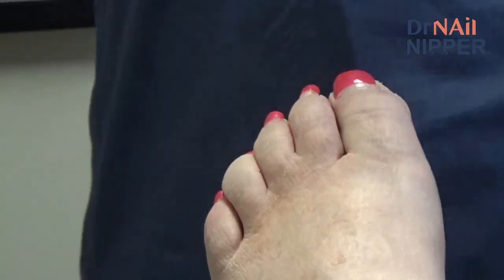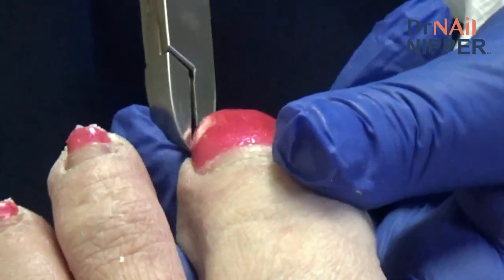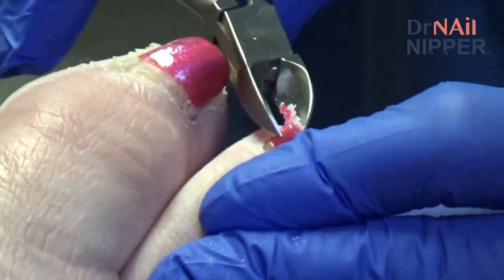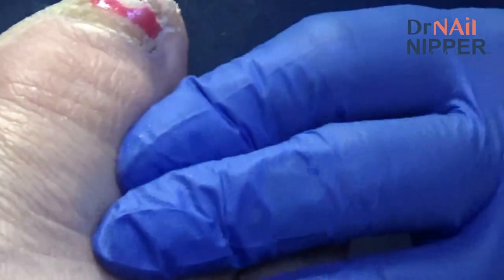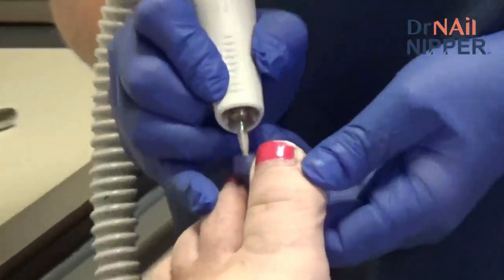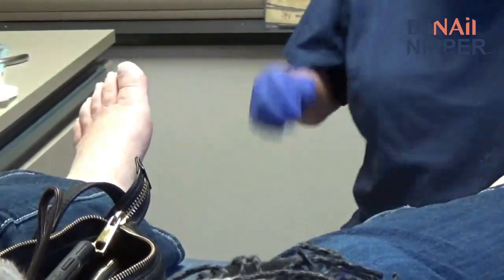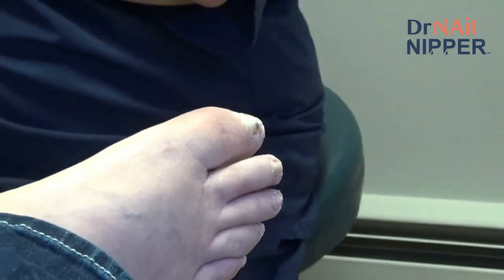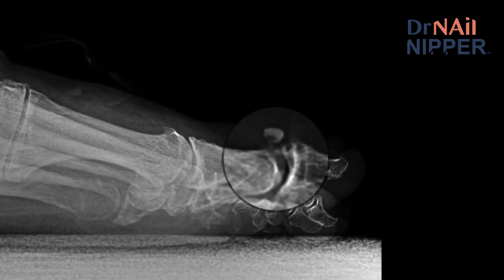1st Time visit for Diabetic Patient. Diabetic Feet. FEET-ure Friday (2022)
👍 Like button for this video.  🔗 Share with friends.

The Engo Blister Pads (anti-friction) Dr Nail Nipper has discussed in the video:

Lamisil for Athlete's Feet, cream